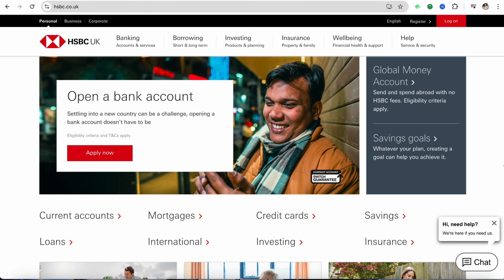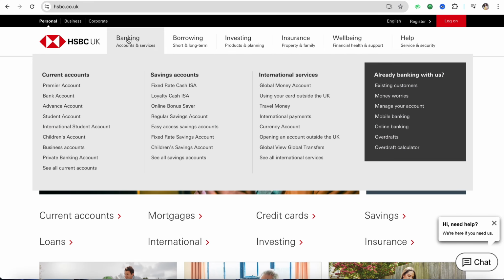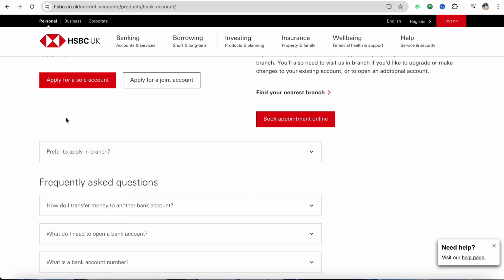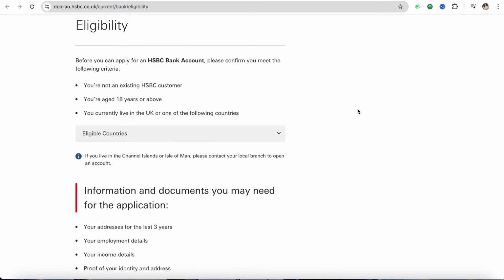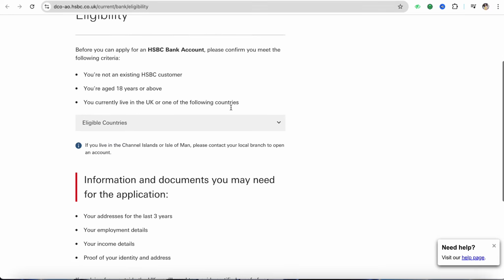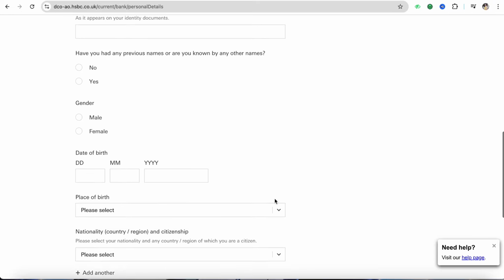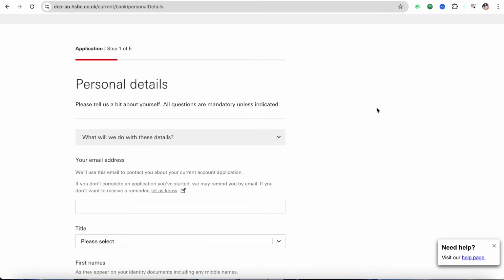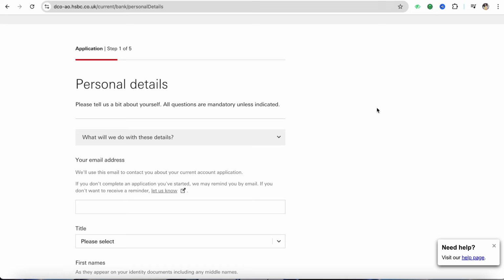How to open HSBC bank account online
In This Video, learn ,How to open HSBC bank account online,
open hsbc . account online. bank account.